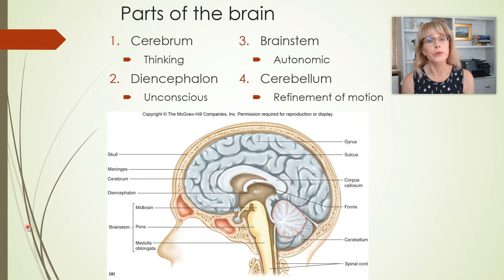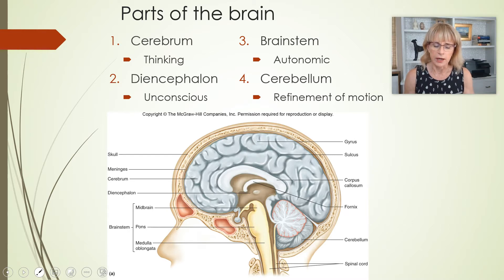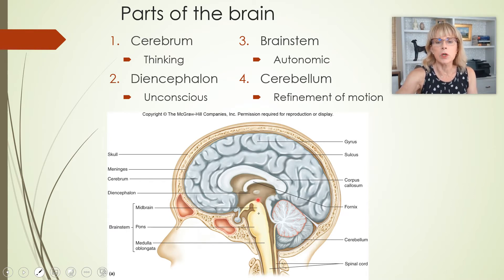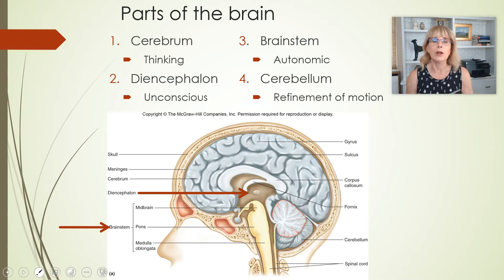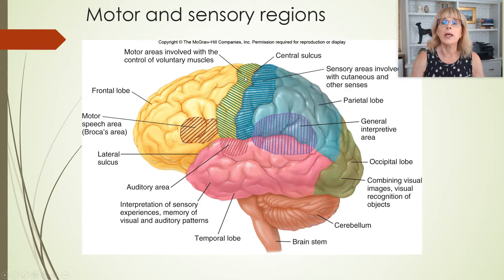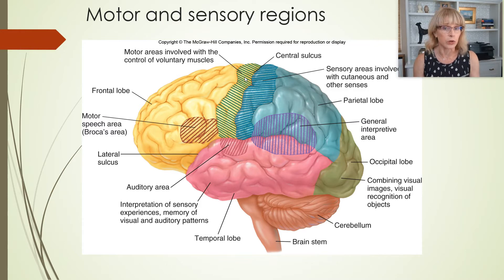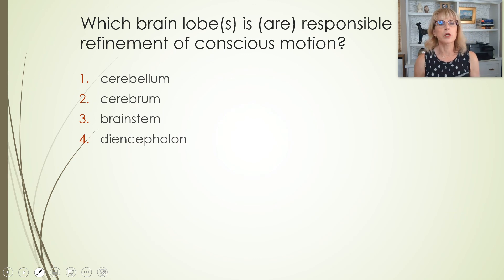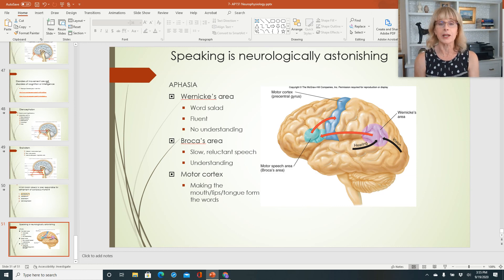Neurophysiology - Part 11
Introductory physiology, parts of the brain and very general functions